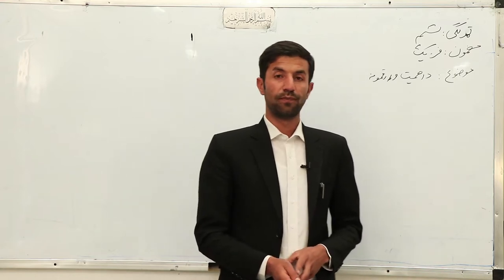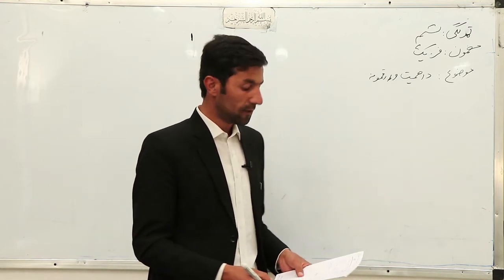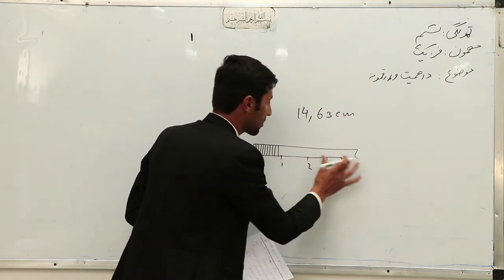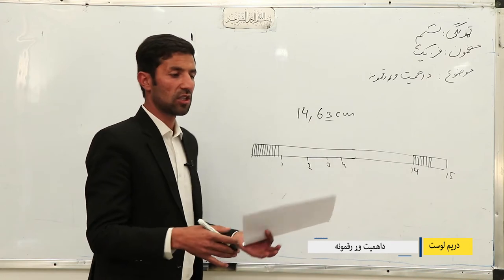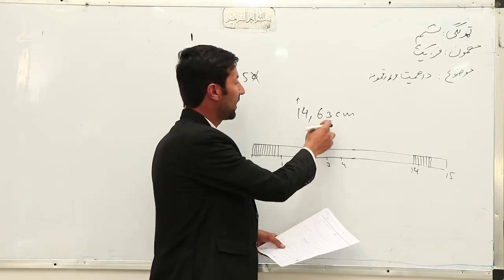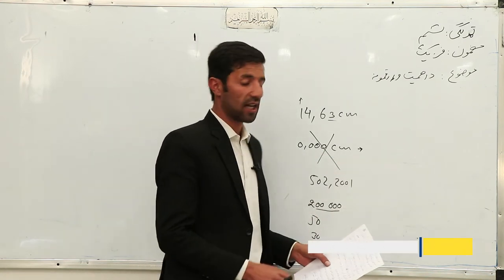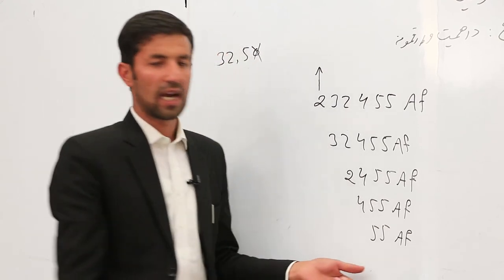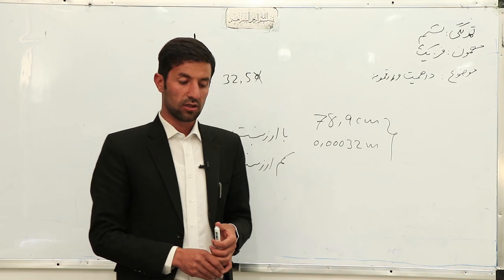لسم ټولګی-مضمون فزیک-دریم لوست (د اهمیت وز رقمونه)